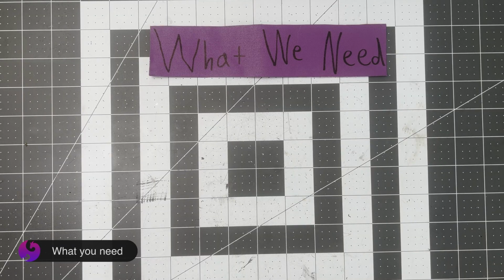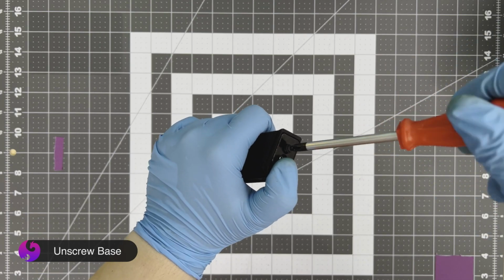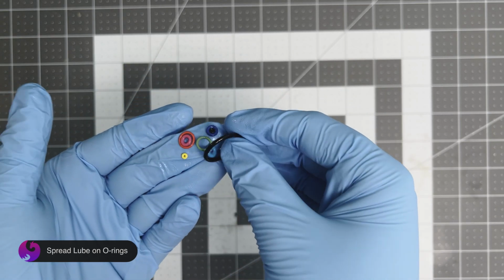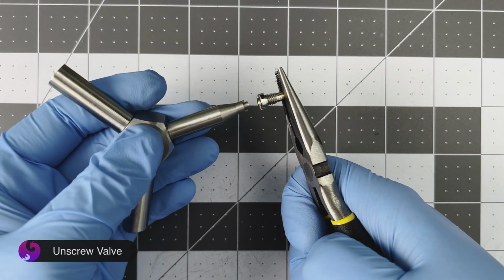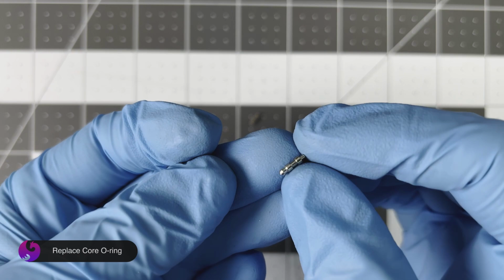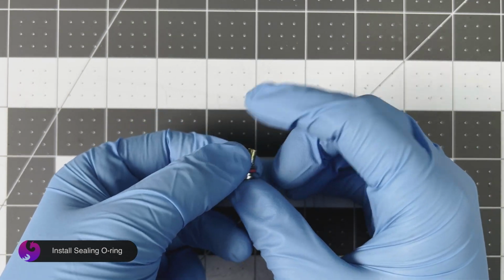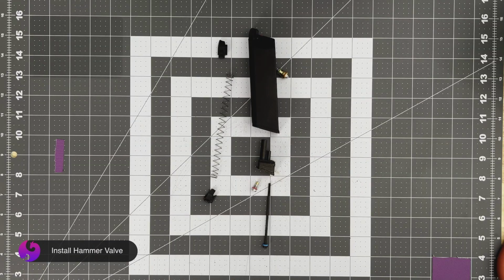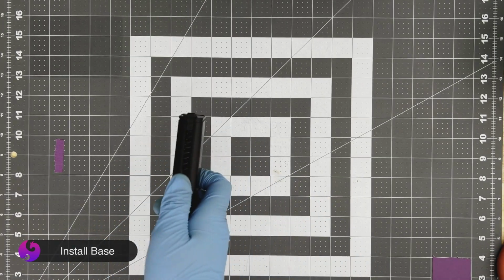Roach Custom O-ring Installation Tutorial for AW Custom Vx7 / Vx8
• O-Ring Replacement kit for AW Custom VX7 / VX8 Green Gas airsoft magazine
-How to fix a leaky AW Custom magazine
-Leaky airsoft magazine

At Roach Custom, we are passionate about Airsoft and committed to providing high-quality products and services to our customers. We specialize in O-ring kits for leaky magazines. We are always adding more magazines to support. Our O-ring kits are designed to be easy to use and long-lasting, ensuring that your magazines perform at their best when you need them most.

In this video, we'll show you how to fix a leaky magazine by replacing the O-rings. We'll walk you through each step of the process, including disassembling, removing the old O-rings, and installing the new ones. By the end of this tutorial, you'll have the knowledge and confidence to fix your own Airsoft Magazine and get back to playing like a pro.

We appreciate your support and hope to see you again soon!